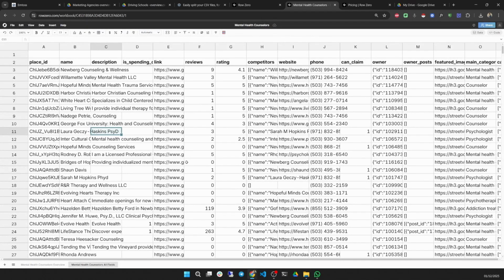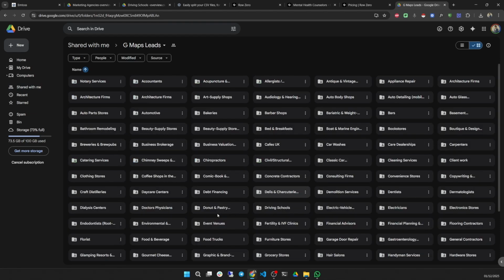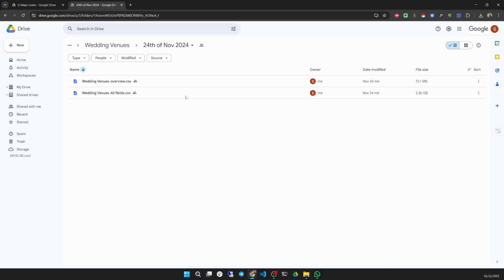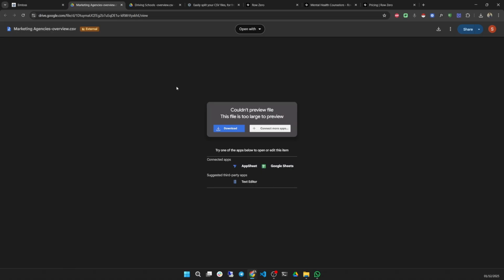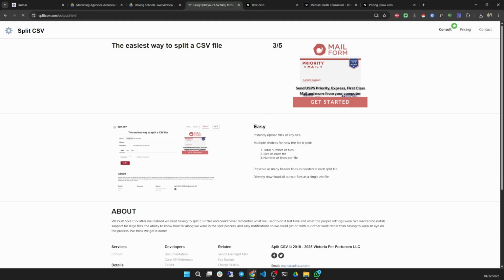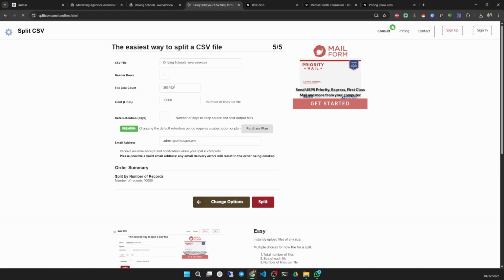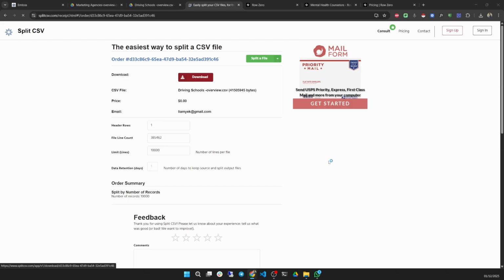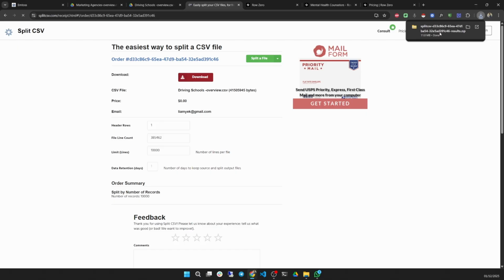How To Store & Open CSV files that are too big for Excel + Google Sheets